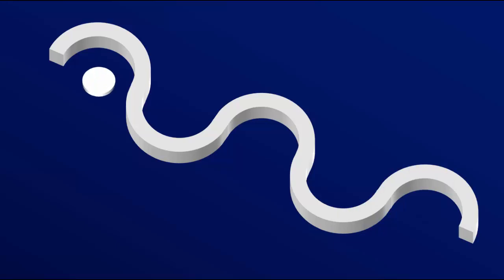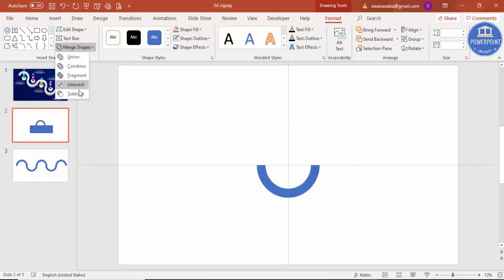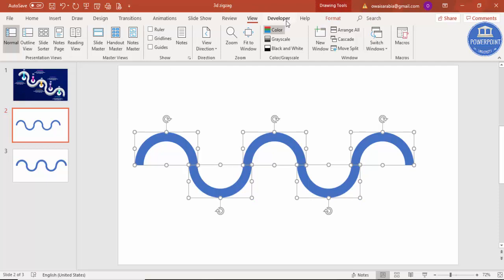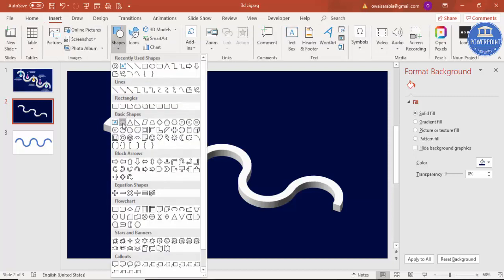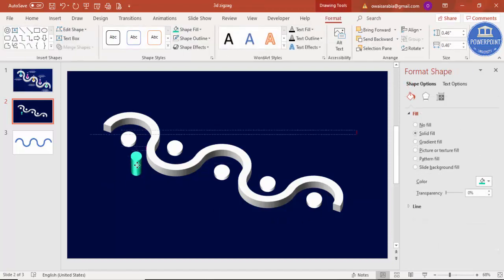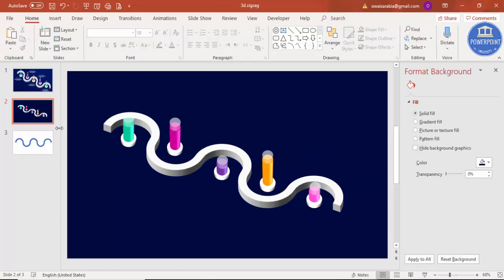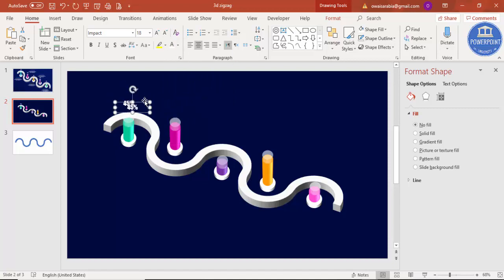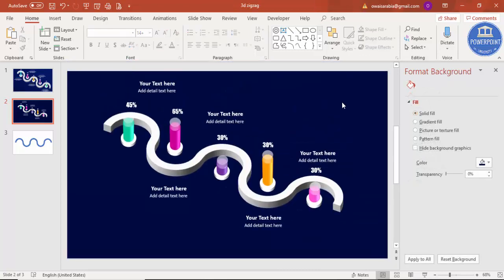Create 5 Steps Circular design in PowerPoint with easy steps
[Download link provided below]: Making this slide is very easy and any newcomer can do it with ease. So let's start.